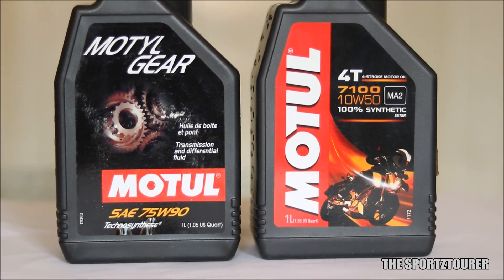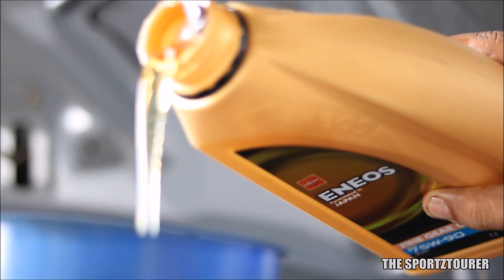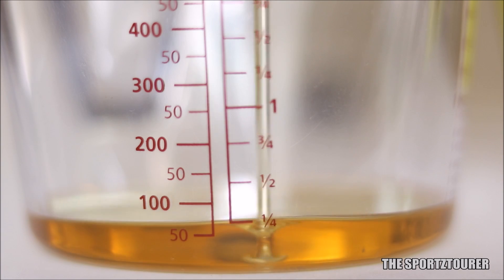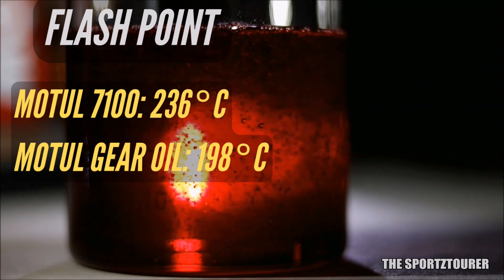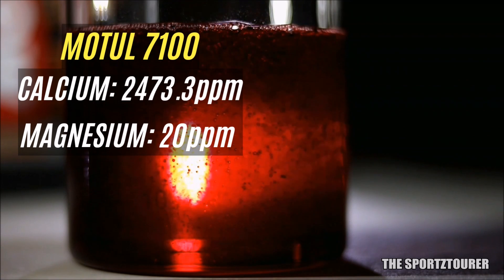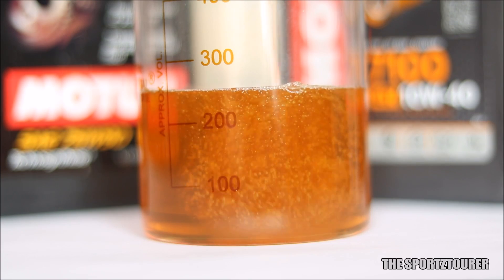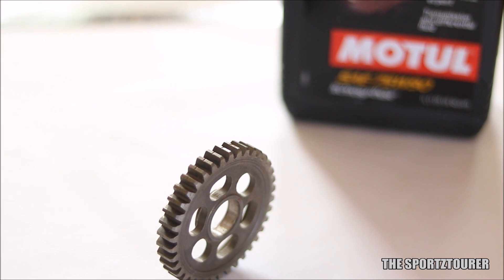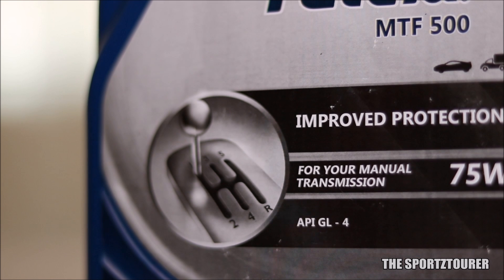GEAR OIL VS ENGINE OIL LAB TEST | MOTUL ENGINE OIL VS GEAR OIL ADDITIVE & VISCOSITY EXPLAINED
Engine oil vs Gear Oil | Motor Oil vs Transmission Oil | Gear oil for chain lubrication? Gear oil viscosity vs engine oil viscosity. what makes gear oils different from engine oils? Sulphur and Phosphorous additives in gear oil

What is the difference in gear oil and engine oil. What makes engine motor oil different from transmission oil. Additives in gear oil and engine oil? This is a lab test video on Motul 75W-90 gear oil with Motul 7100 10W-40 gear oil. In this video we discuss the viscosity of gear oils and engine oils based on the SAE J300 standards for engine oils and SAE J306 standards for gear oils. The lab test on gear oil and engine oil also reveals the formulation based on the additives.

Motul Motyl Gear oil

Motul 7100

0:00 Gear oils vs Engine oils
0:10 Difference in gear oil and engine oil
0:20 Gear oil and Engine oil viscosity
0:35 SAE J300 VS SAE J306
0:48 MOTUL 7100 VS MOTUL MOTYL gear oil
1:37 Motorcycle gear oil
1:54 flash point of engine oil and gear oil
2:18 Pour point of gear oil and engine oil
2:30 Detergent additives in Engine oil and Gear oil
3:00 Anti wear additives in Engine oil and Gear oil
3:20 Molybdenum additive in Engine and Gear oil
3:32 EP Additives
3:50 Sulphur in Engine oil and Gear oil
4:08 Gear oil in Motorcycle chain
4:41 API GL4 and API GL5 Gear oil